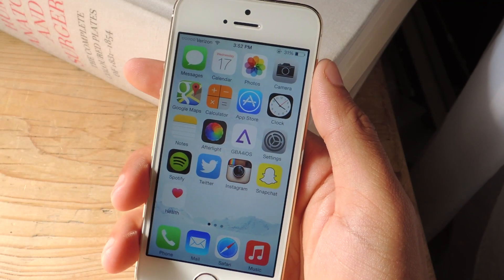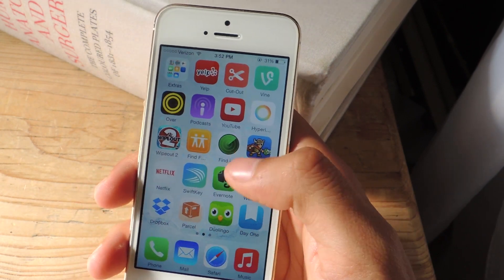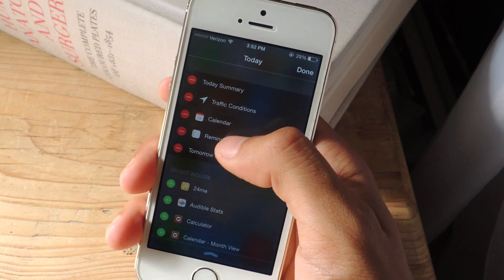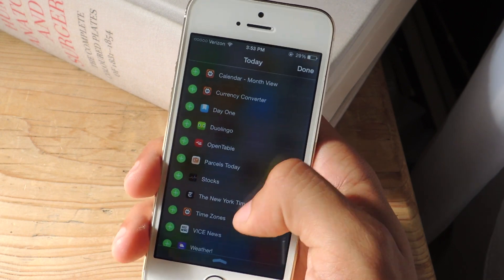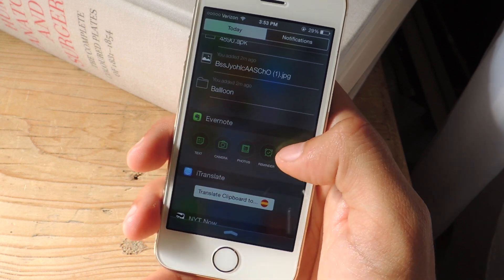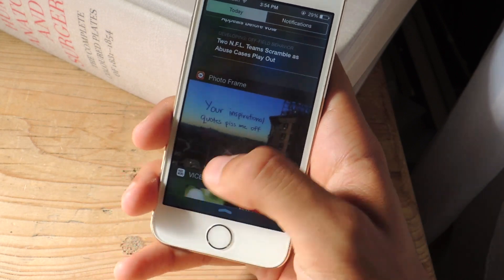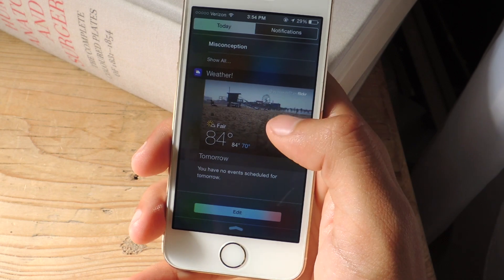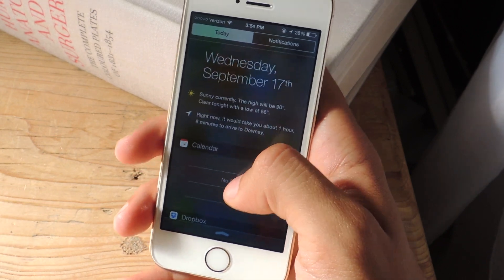Accessing Widgets on iOS 8 [How-To]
How To Add Widgets to iOS 8

In this tutorial, I'll be showing you how to set up and utilize widgets for apps on iOS 8. Not only are there some built-in Apple app widgets, but many developers have already baked in widget support for their apps.